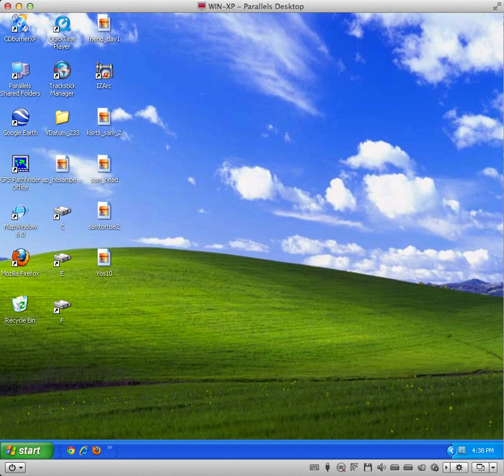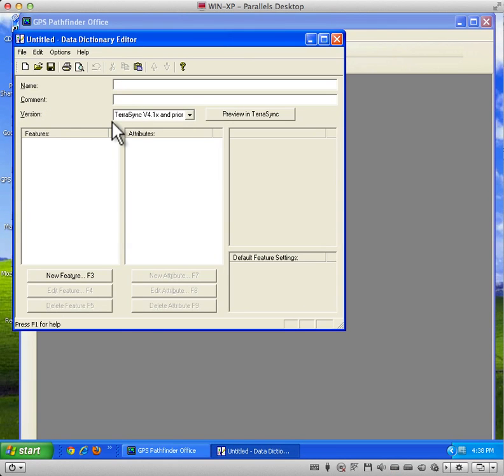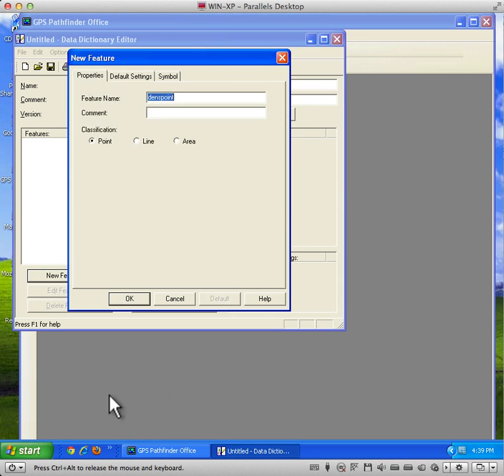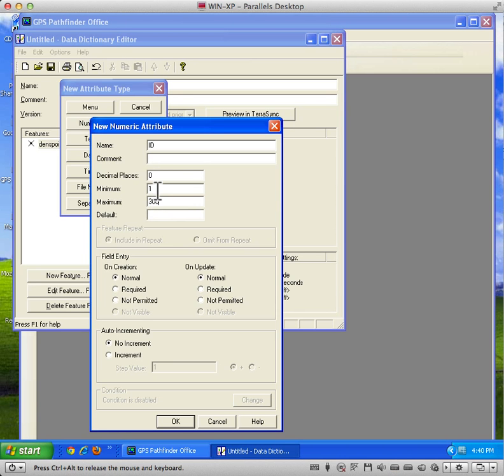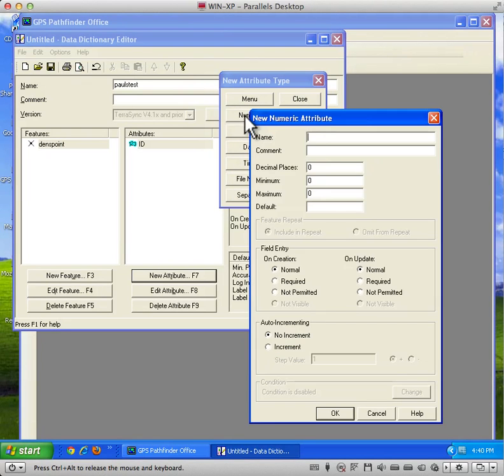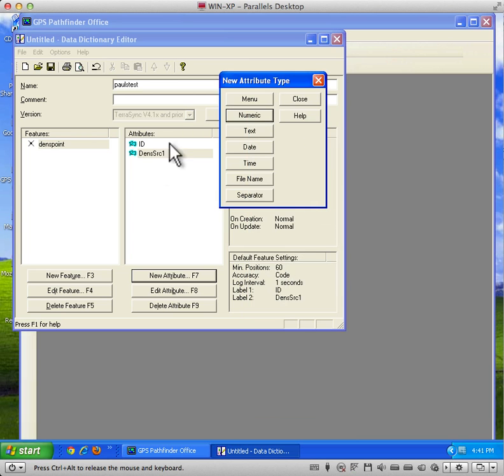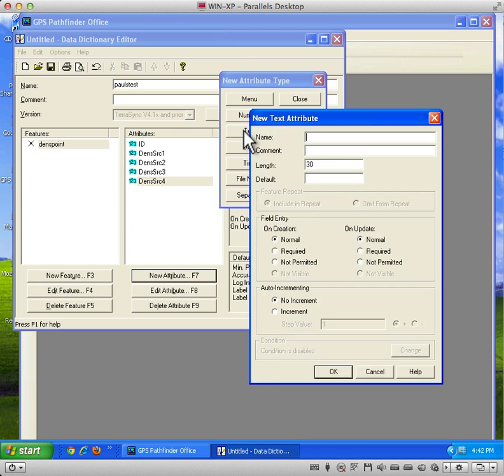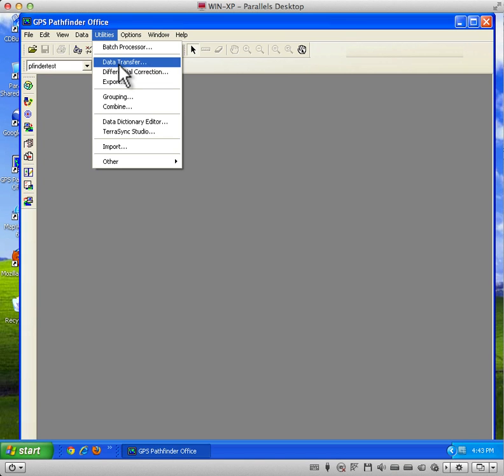Create simple PFO DataDictionary